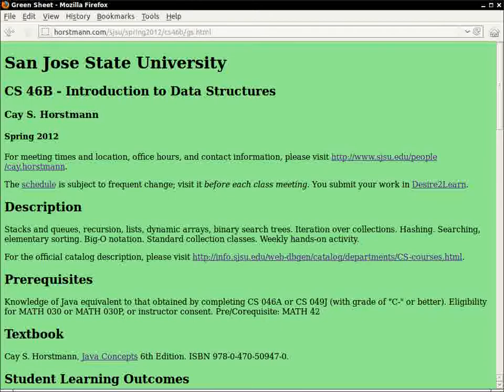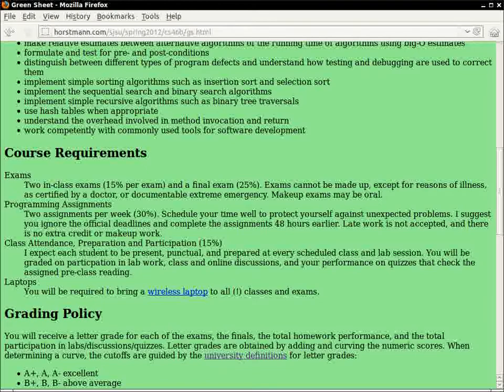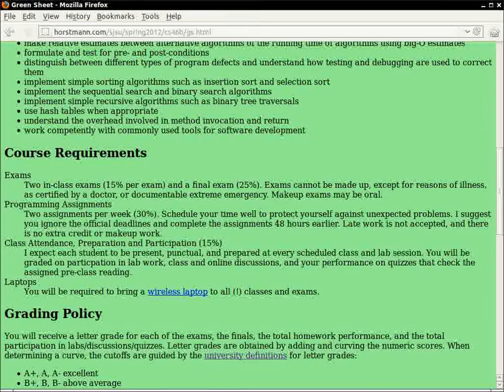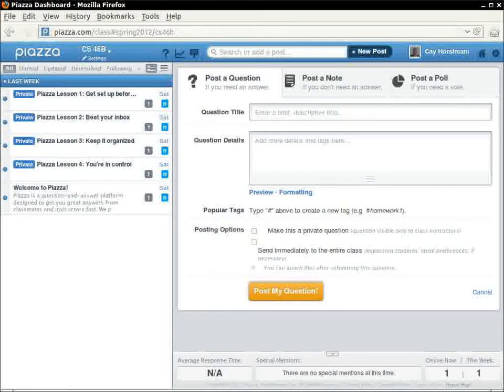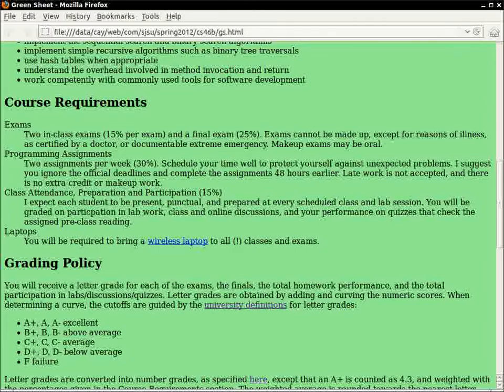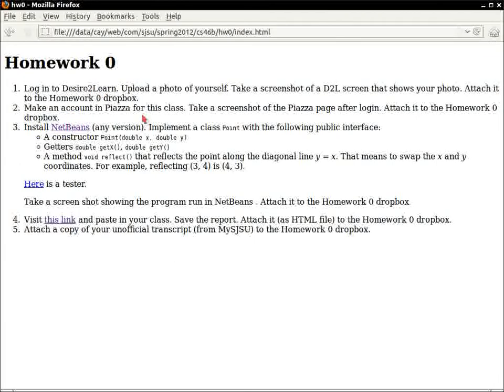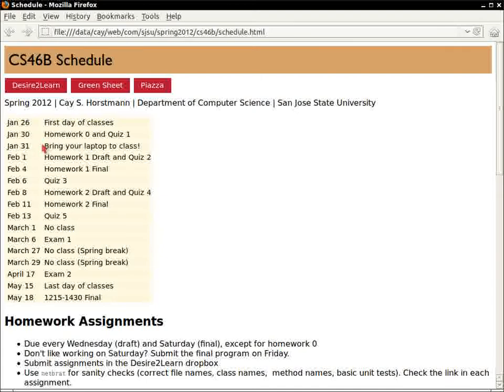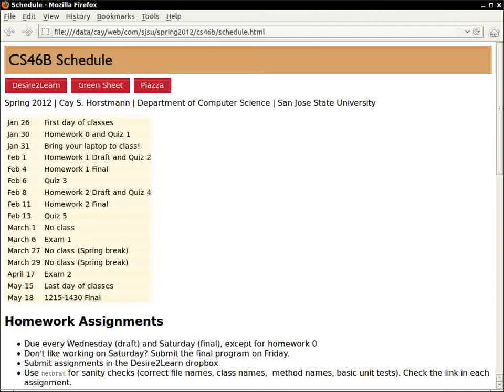2012 01 26 1